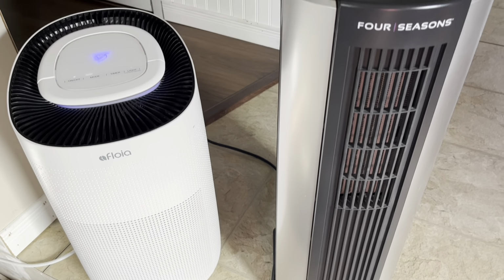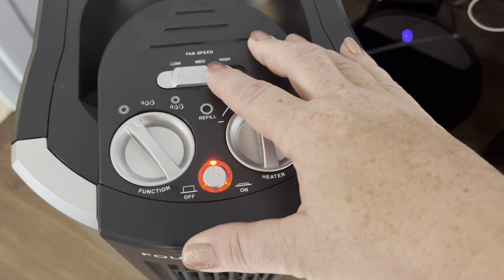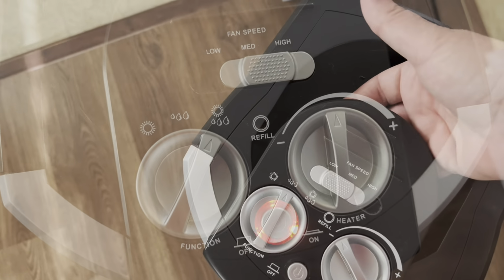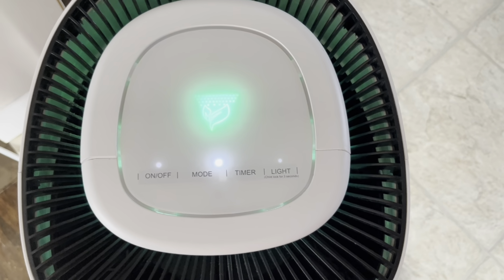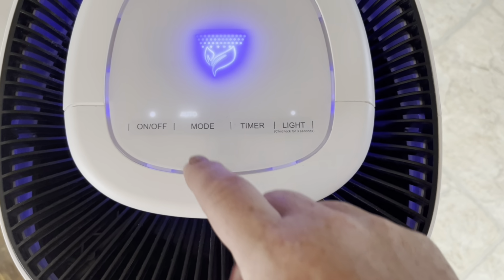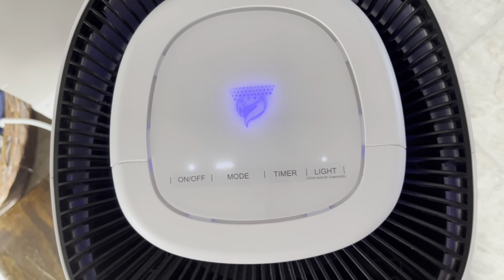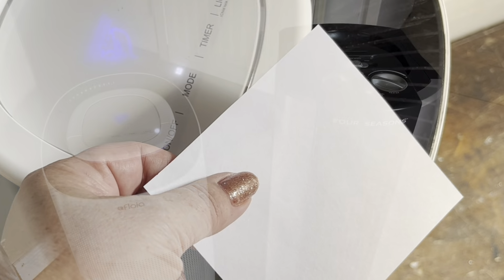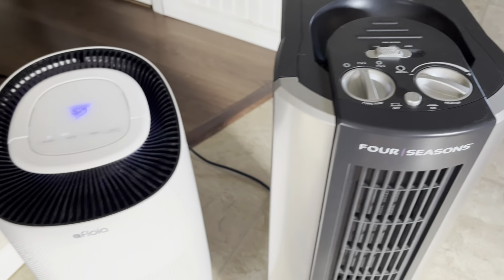Barilla Spaghetti Pasta | Our Point Of View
Barilla Spaghetti Pasta

(Commissionable Links)

SPAGHETTI PASTA: Give Barilla Spaghetti a twirl No doubt it's the most fun pasta to eat and its delicious texture will please the whole family; Stock up with this pack of 8, 16-ounce boxes of spaghetti
BARILLA PASTA: Long, golden strands of pasta made with 100% durum wheat and water to deliver great taste and "al dente" texture every time
CREATE DELICIOUS PASTA MEALS: Pairs well with just about any type of pasta sauce or spaghetti sauce: from a simple tomato sauce to a hearty meat sauce, a chunky vegetable sauce or a creamy carbonara sauce
COOKS TO PERFECTION EVERY TIME: Perfect pasta in 10-11 minutes
NON-GMO & KOSHER CERTIFIED PASTA: Barilla Spaghetti pasta is crafted with the highest quality Non-GMO ingredients and is kosher certified
FREE FROM MAJOR ALLERGENS: Barilla pasta is lactose, peanut, shell fish, fish, tree nut, and soy free; Suitable for vegetarians
UNCOMPROMISING QUALITY, TRUSTED FOR GENERATIONS: A pantry staple, people know Barilla stands for quality and a perfectly "al dente" pasta texture every time; That's why Barilla pasta has been an Italian favorite for over 140 years